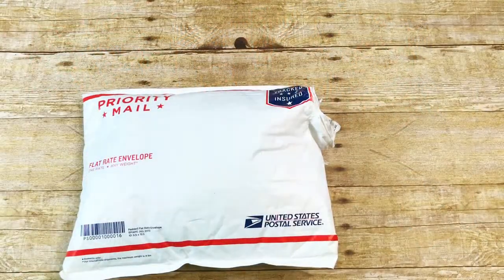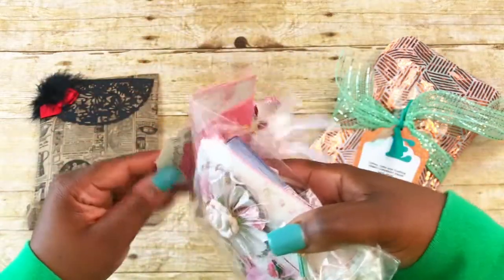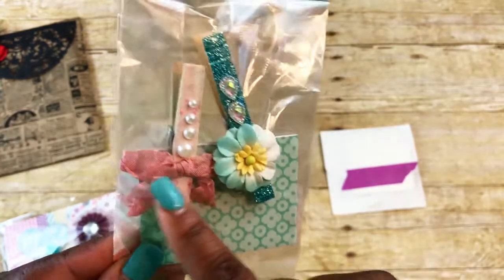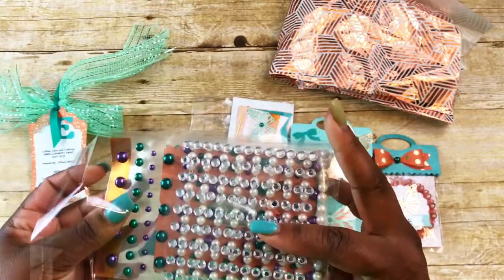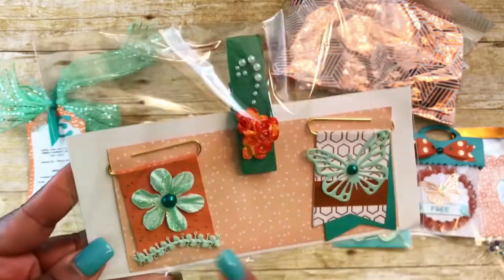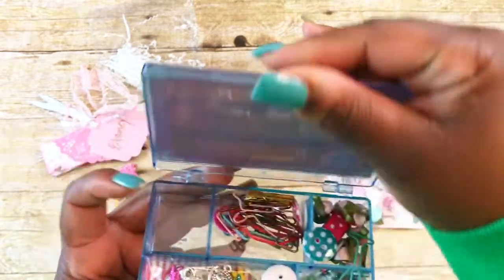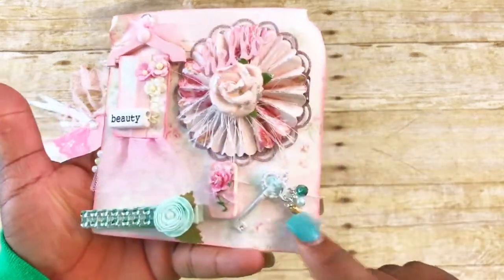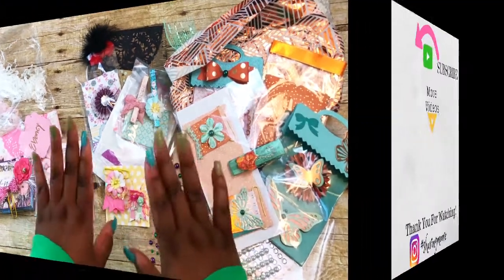Received Embellishment Swaps from Coffee, Cake, and Crafting - 29 Apr 18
Hello!

In this video, I am sharing what received from the embellishment swap I was in with the Facebook craft group, Coffee, Cake, and Crafting.

++Links++